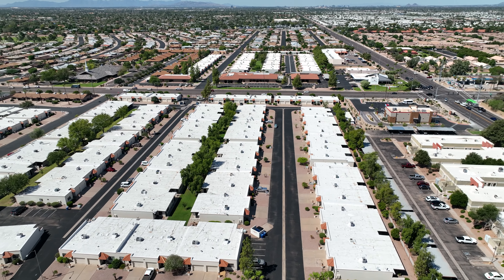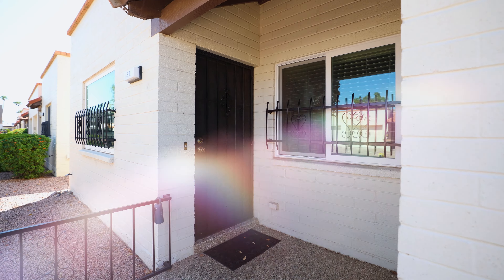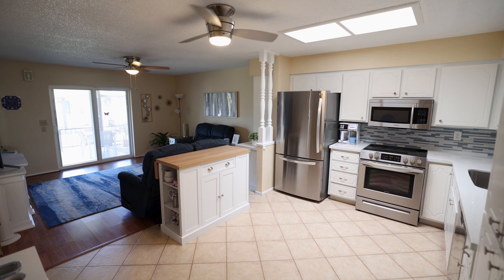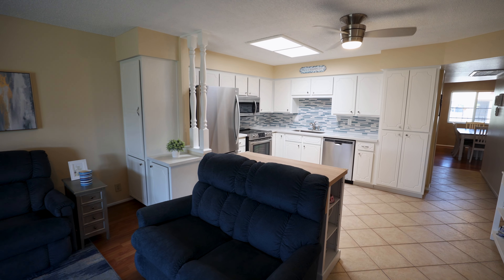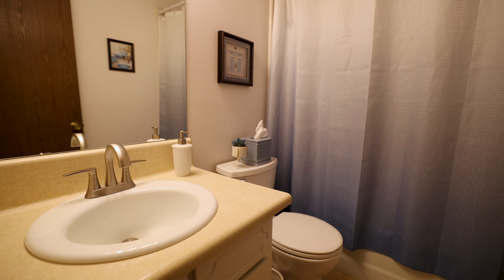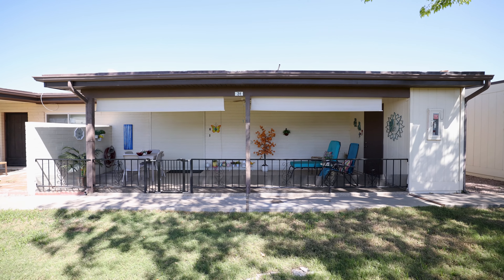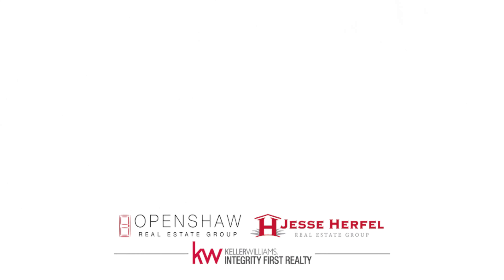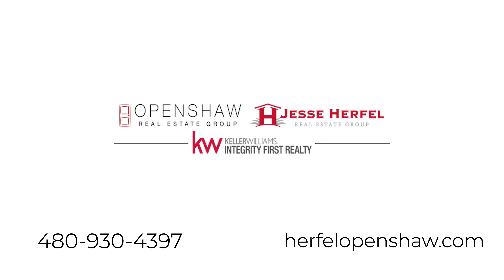440 S PARKCREST Unit 31, Mesa, AZ 85206 ADORABLE Remodeled Villa In Sunland Village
ADORABLE remodeled villa in the heart of Sunland Village. This home has dual pane windows, private garage, and remodeled interior! Kitchen remodeled in 2021 and features quartz countertops, bright white professionally refinished cabinetry, custom freestanding island, new stainless steel appliances with upgraded slide in 5 burner range, and large pantry cabinet! Meticulously maintained, with two full bedrooms, two bathrooms, and updated master bath with spa quality vanity. Fresh paint through out! Unwind on this oversized back patio, with views of open green space!

The Jesse Herfel Real Estate Group
Keller Williams Integrity First

Looking to sell your home?

Looking to buy a home?